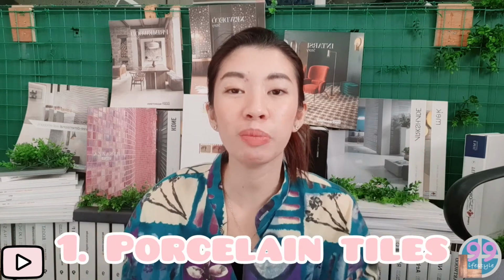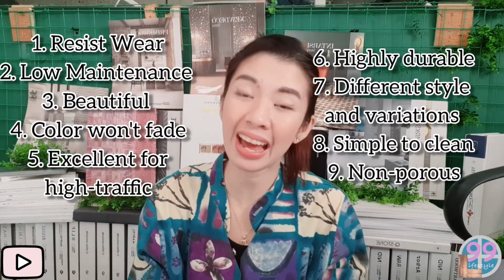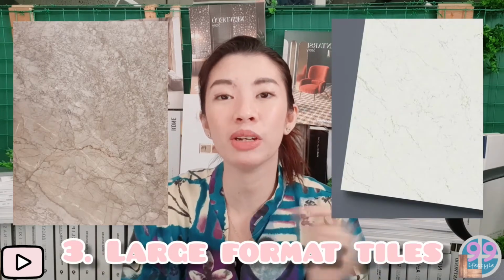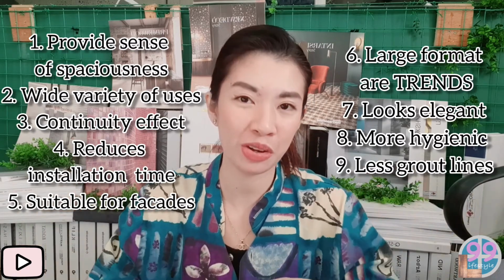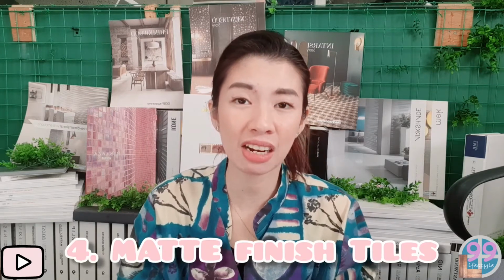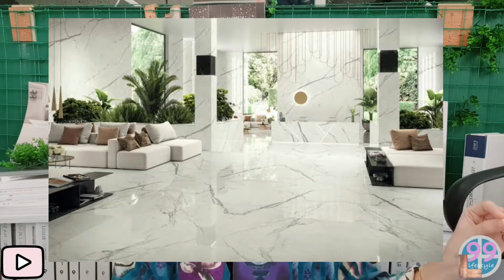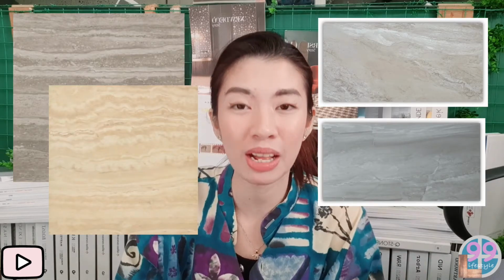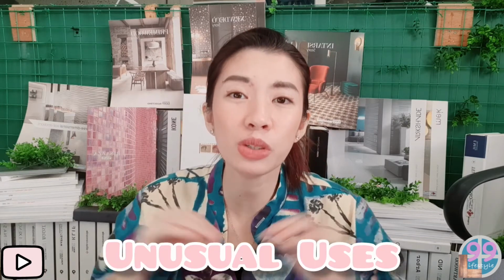9 Tile Trends in 2022 | Lifestyle | Luxury Look | Designer